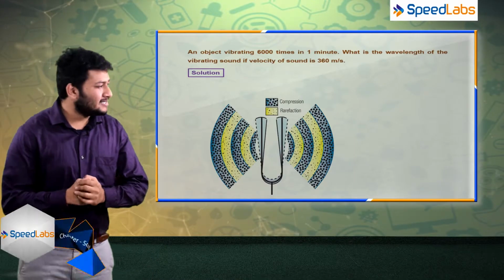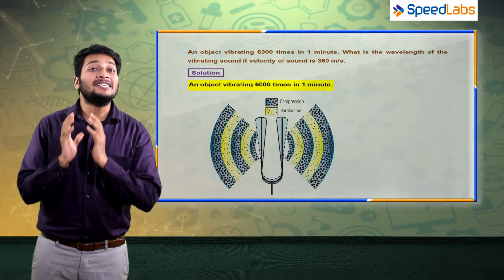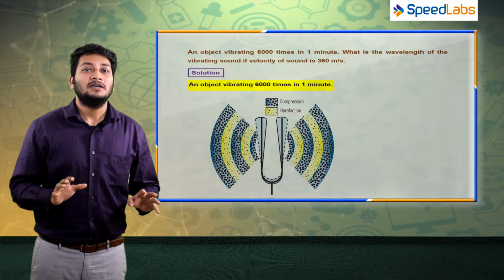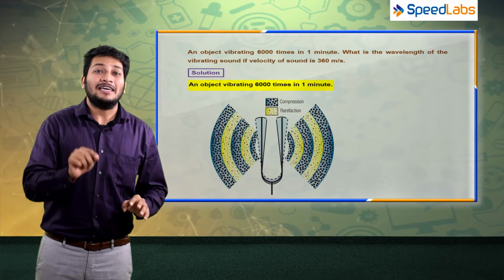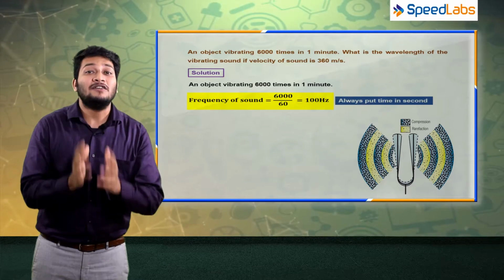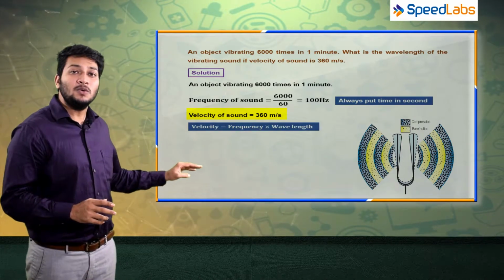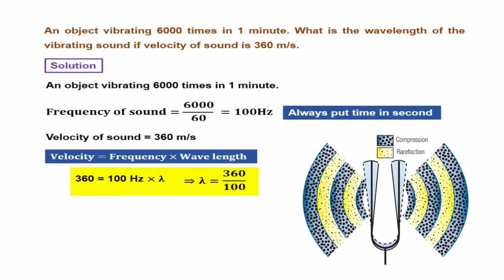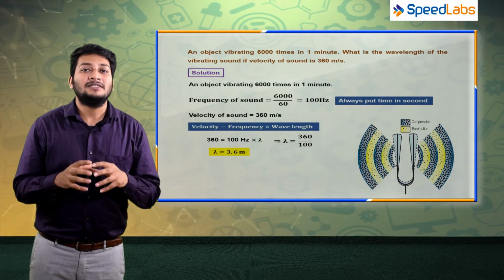Sound & Effects - Q1 - CBSE Class 9 Physics (Science)